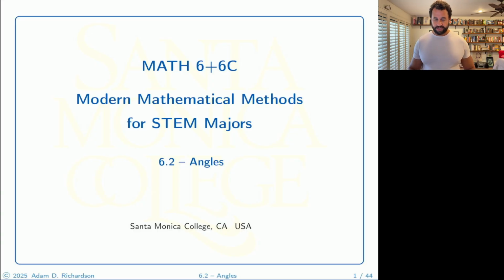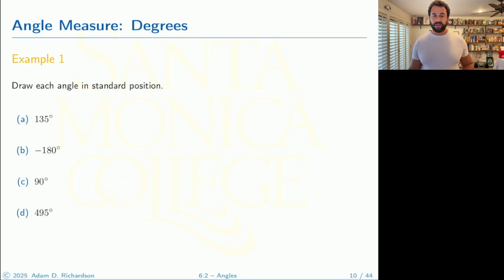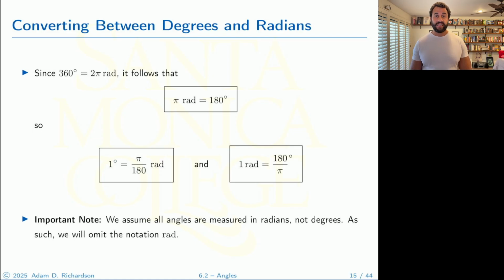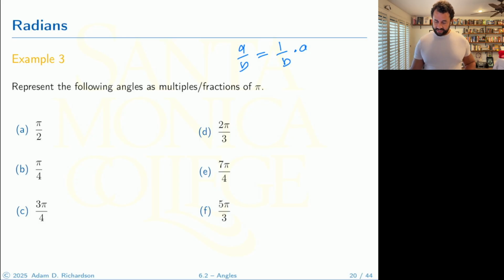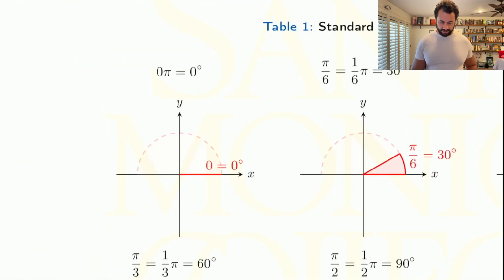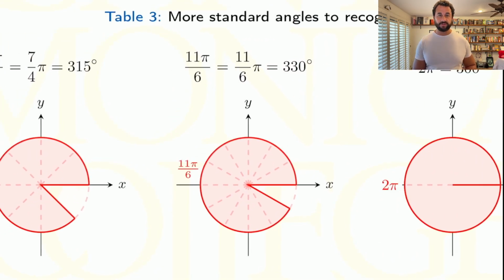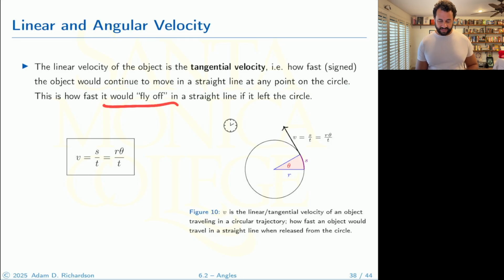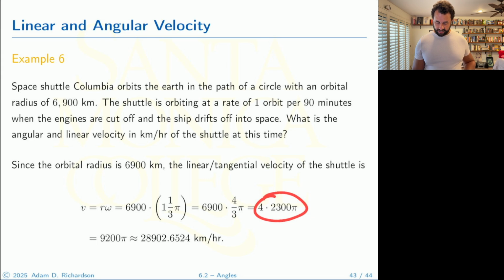6.2 – Angles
This section covers all the preliminaries to understand angles as they apply to trigonometry. Basic definitions of angles are covered first, followed by measuring angles with degrees. Radian measure is introduced next, and representing angles as multiples/fractions of pi is emphasized heavily to help students make better sense of radian angle measures. This approach builds off of the fundamental intuition of fractions that is introduced in Section 1.1 and repeated throughout the course, and some nice figures are given to support this interpretation. Memorizing the whole unit circle is strongly discouraged; instead, memorizing some standard angles in the first quadrant and recognizing other standard angles as multiples of those in Q1 is encouraged, reducing the memorization load that is common in many  trigonometry courses. Circular arc length, and the area of a circular sector is covered. The section ends with linear/tangential velocity, angular velocity, and the connection between the two.